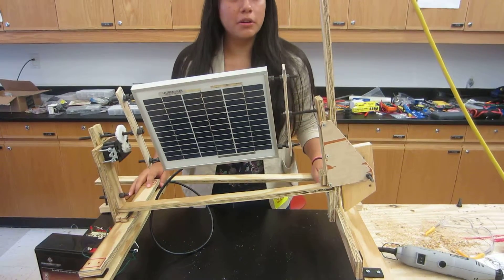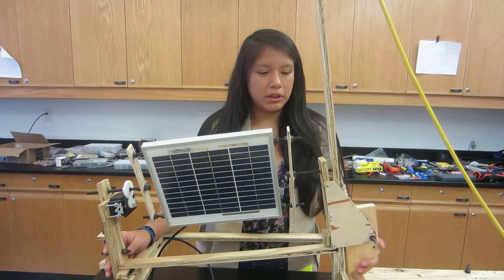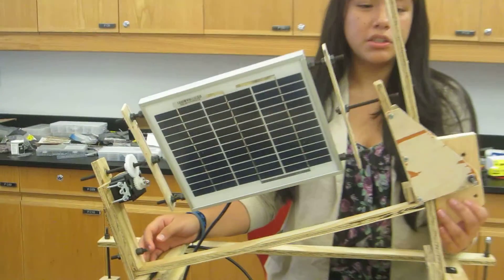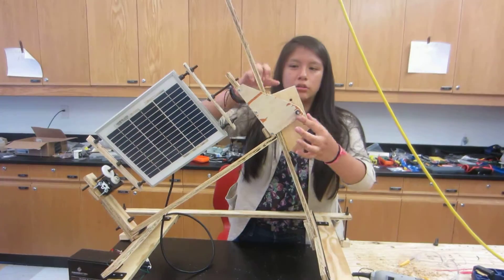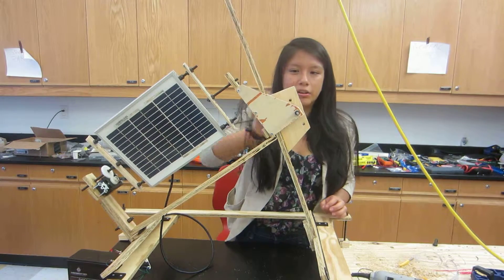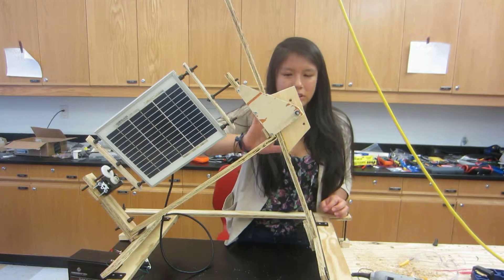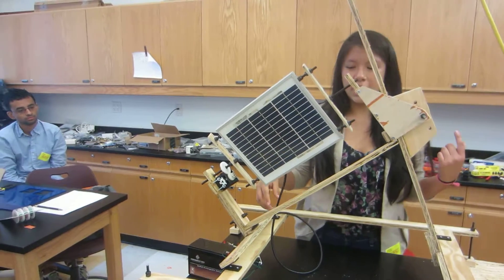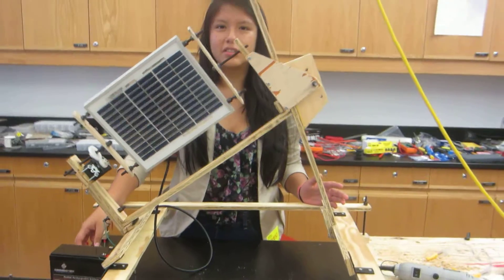Kelly's Solar Panel Milestone 3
BSE 2013 NYC PM